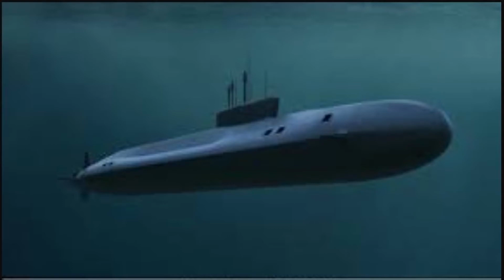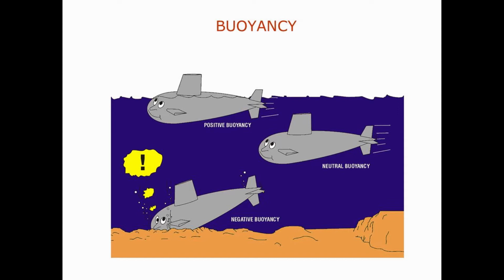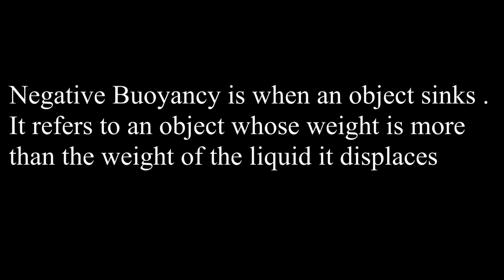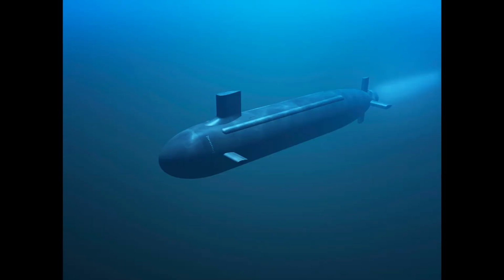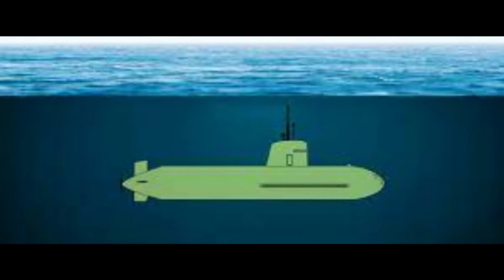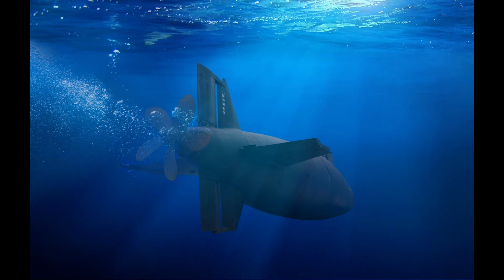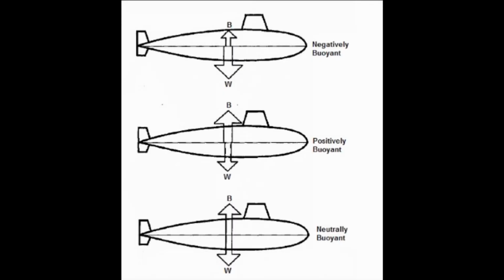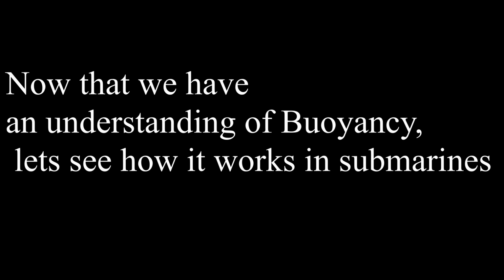ASSF-2021: Bottled-up-Buoyancy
Team Project?:  No
Student Category: Al-Khwarizmi - Boys (Grade 5-8)
Student(s) Name: Nauman Ahmed
Project ID: ASSF2021-P308

Description of Project:
The Bottled-up-buoyancy is a science project about buoyancy and how it works with submarines.